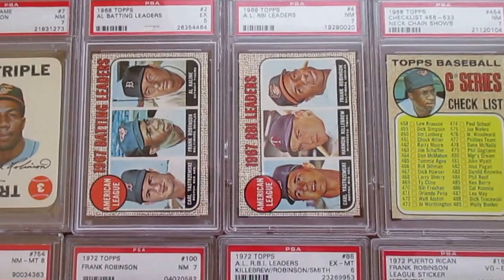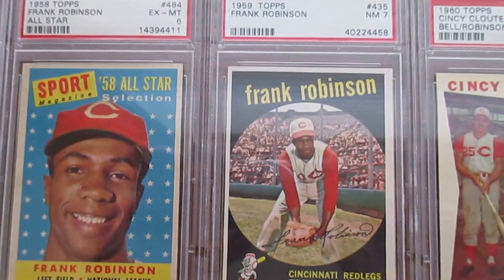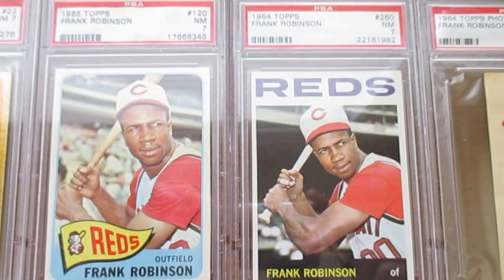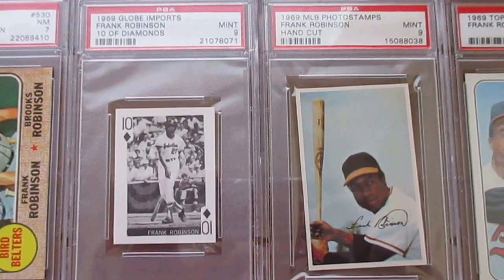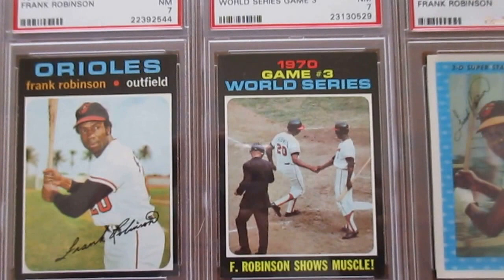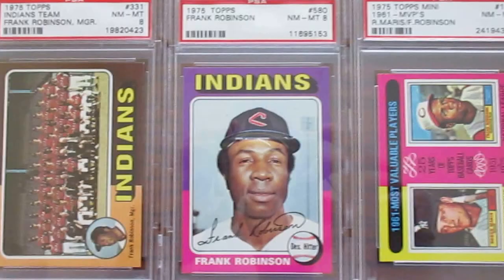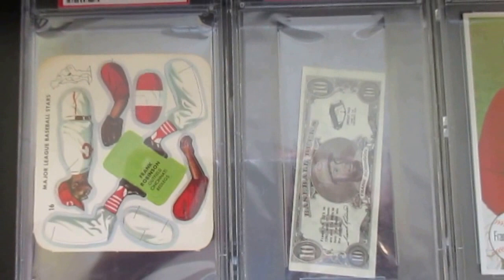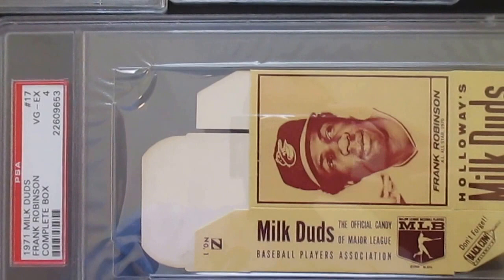PSA graded Frank Robinson baseball collection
Here is my PSA graded Frank Robinson baseball collection.